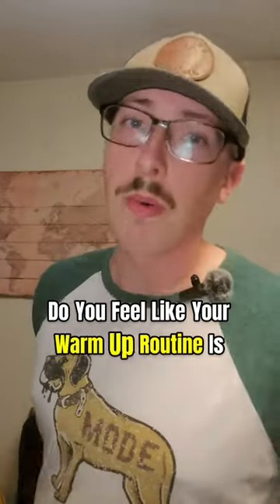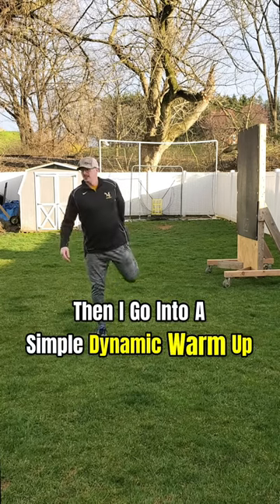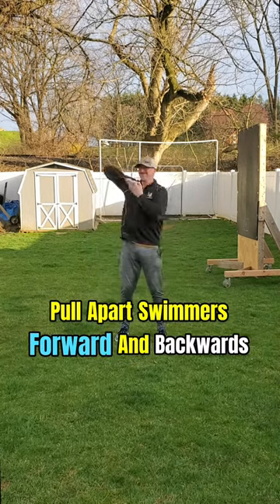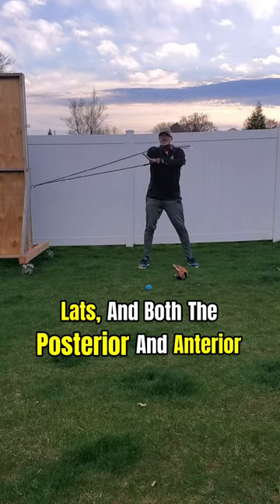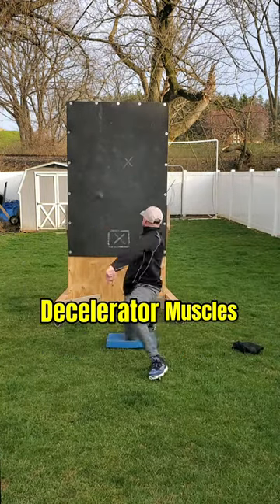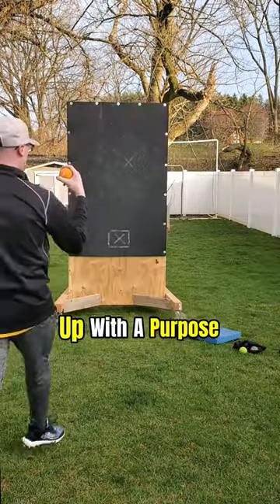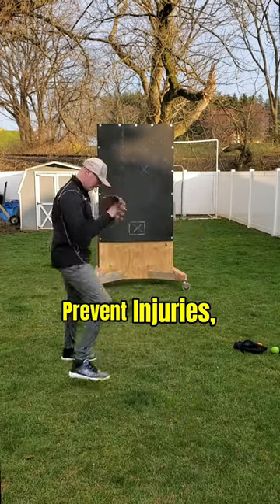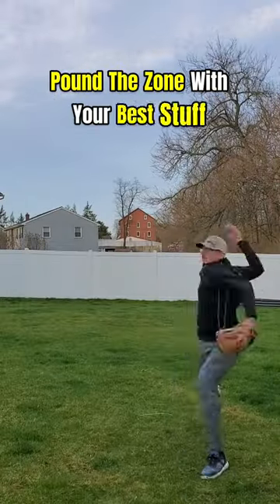Pitchers, is your warm up routine setting you up for success?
A consistent warm up routine can contribute to improved performance, consistency, and injury prevention.